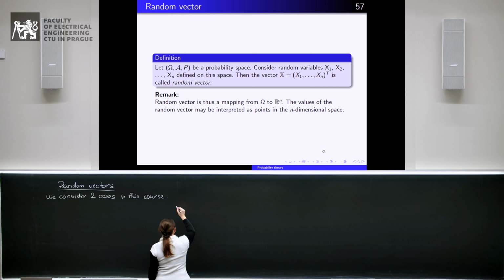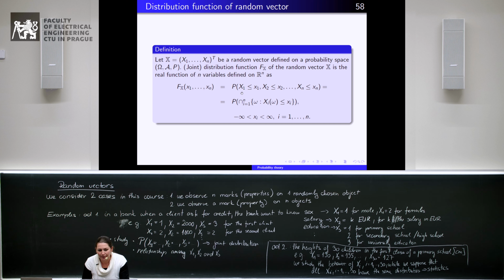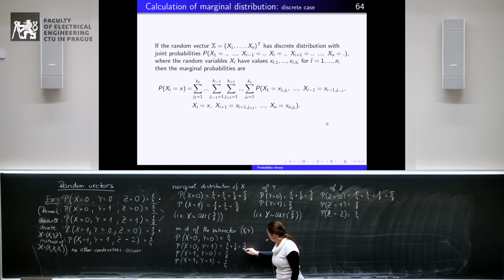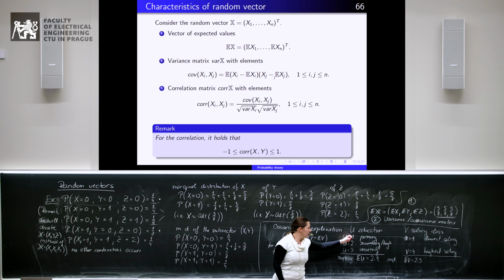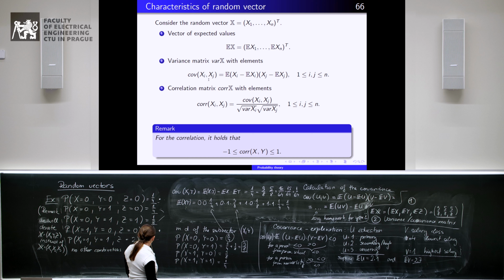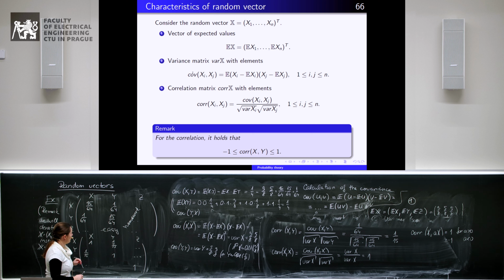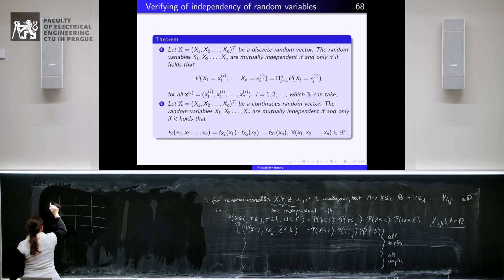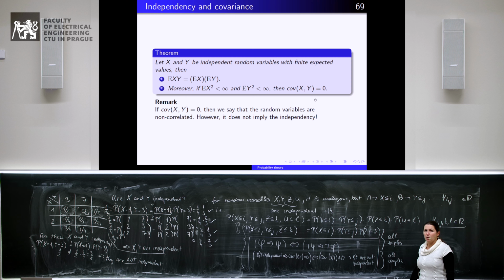doc. Helisová: Probability and Statistics [07, 9. 11. 2020, ZS 20/21] 🦠